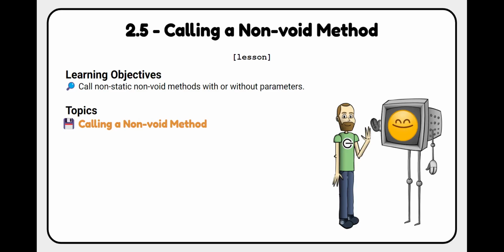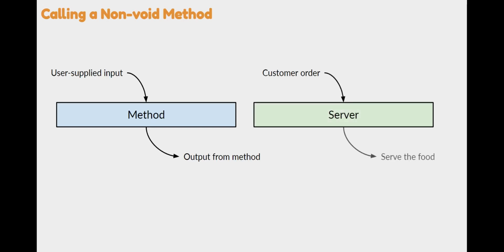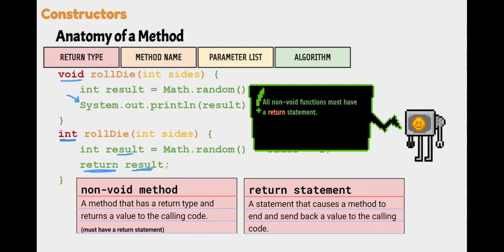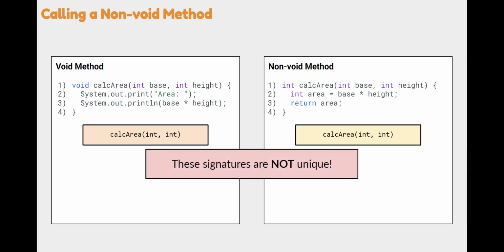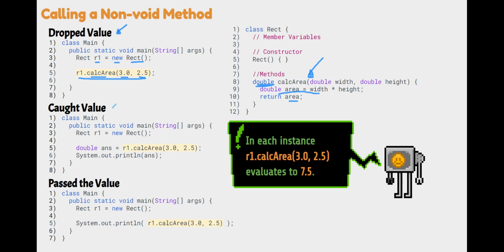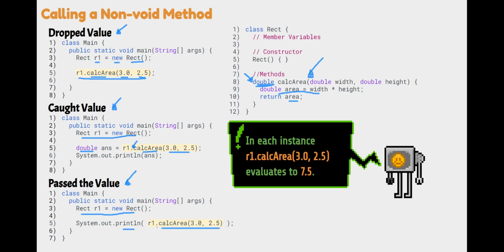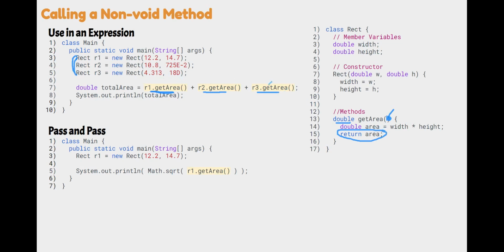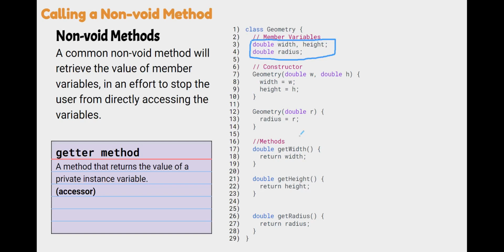2.5 - Calling a Non-void Method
When looking at a glass of water, do non-void methods see the glass as half full? Also, find out how to play catch with your computer (please don't throw anything at your computer).

00:00 - Intro
00:13 - Calling a Non-void Method